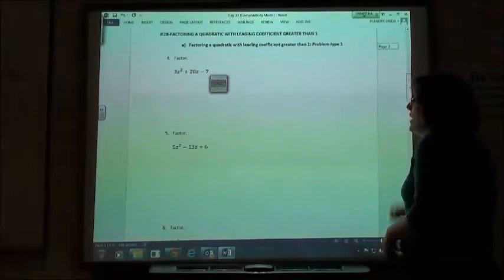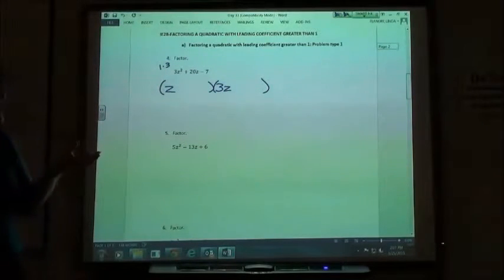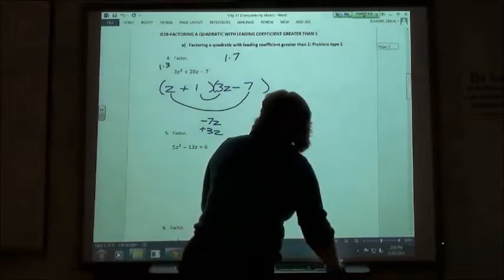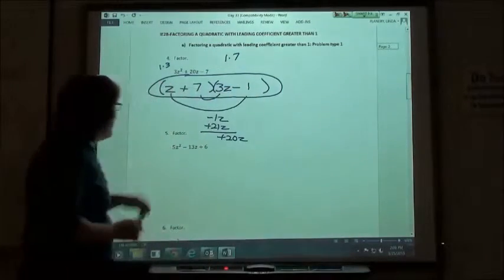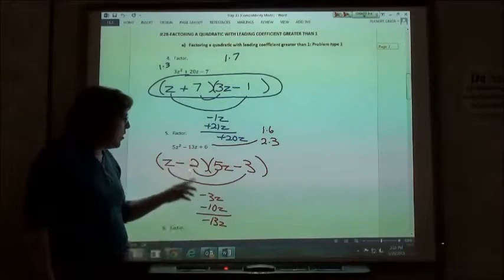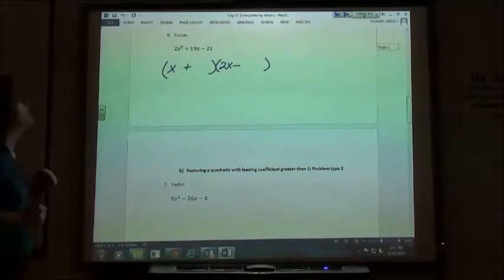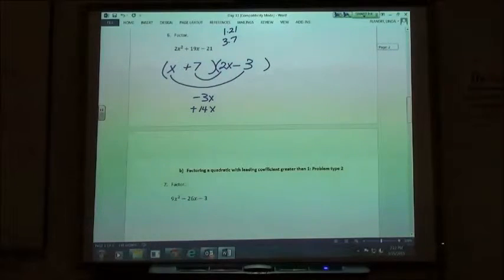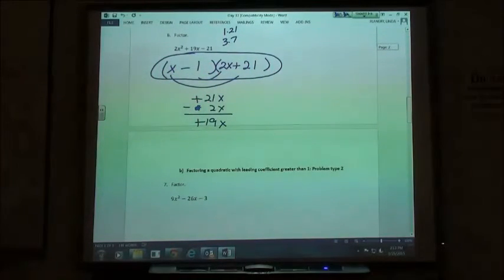IE28 Problem 1